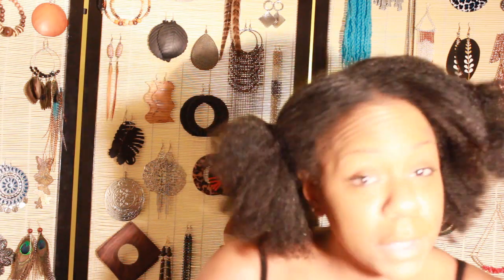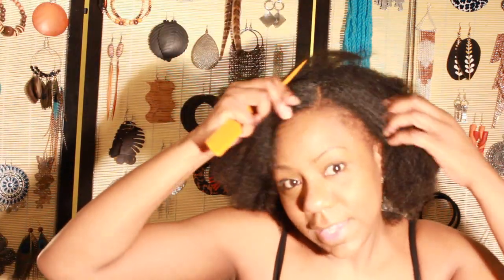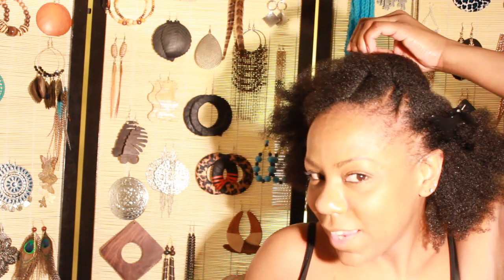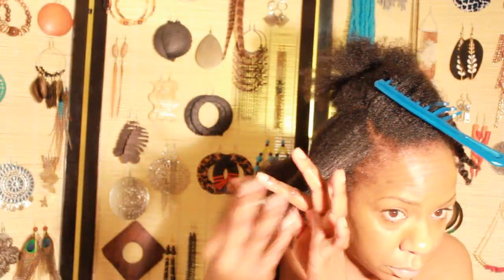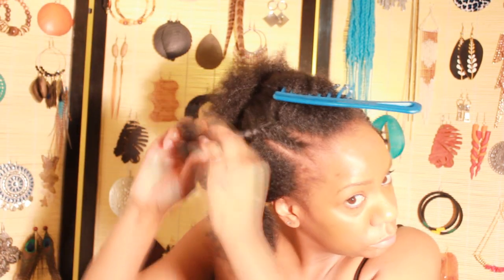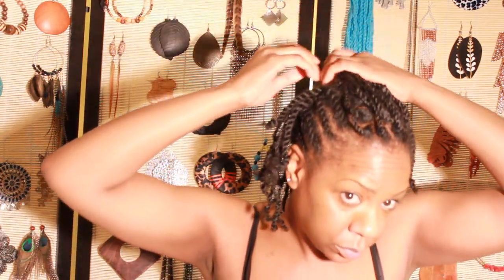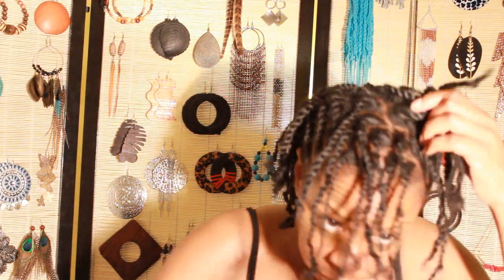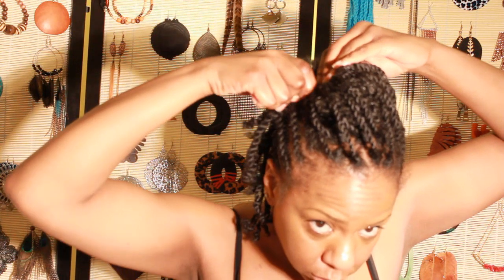TWISTED UPDO WITH A CHEAT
mango moisture cream